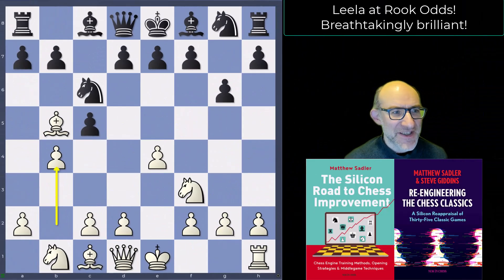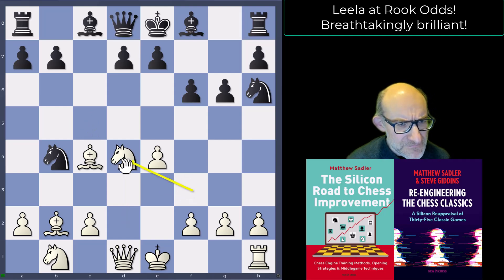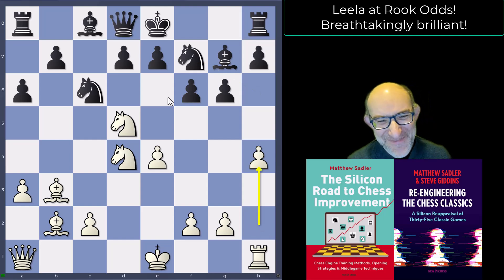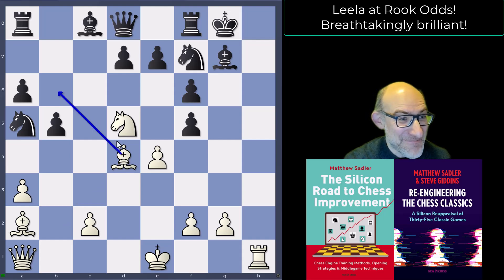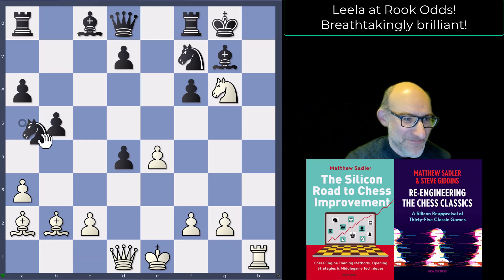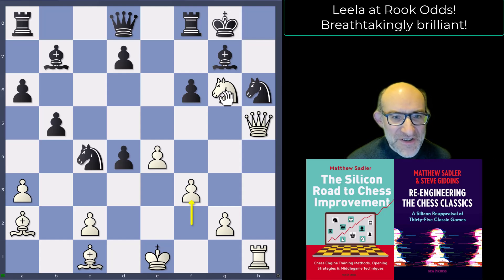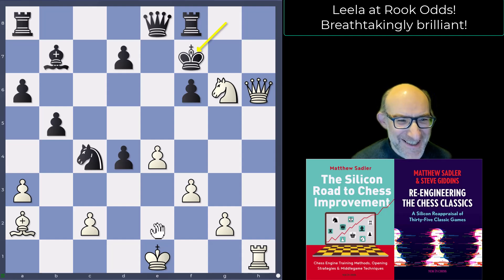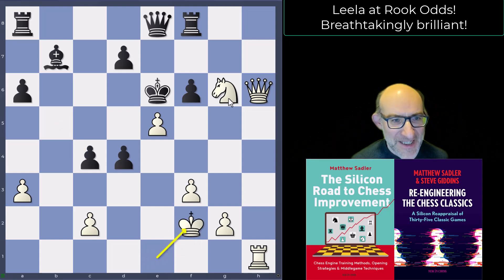Silicon Road: Leela gives ROOK Odds! Breathtakingly brilliant!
This time, we see Leela giving not just knight odds but ROOK odds! An amazing attack from a Sicilian Rossolimo (without a rook on a1!) Leela finds new ways to inject fresh energy into its attacks with the black king finally succumbing after being harried across the board to the kingside! A wonderful game!